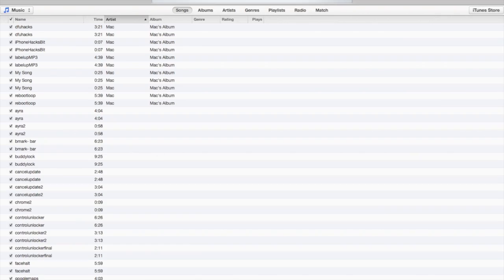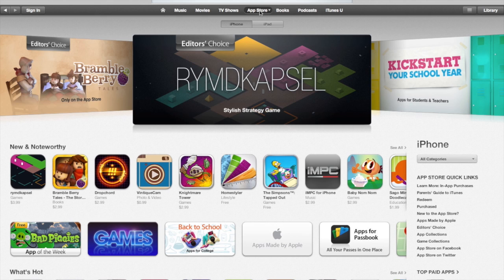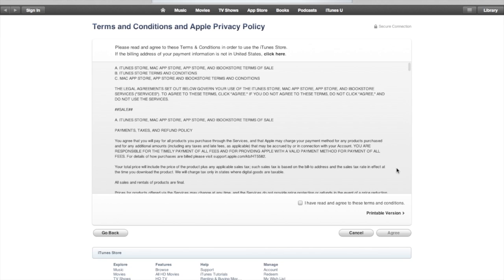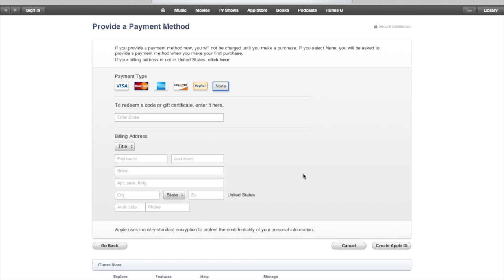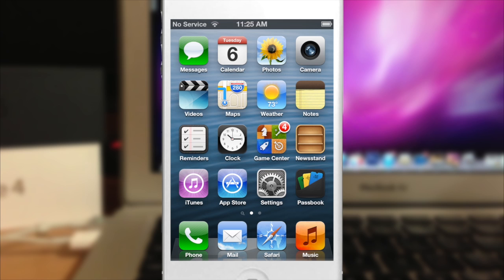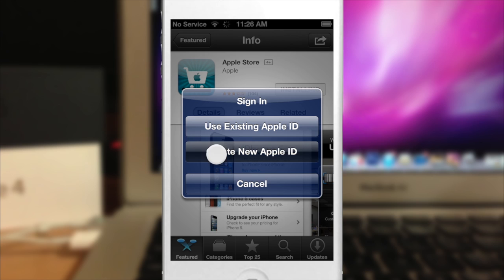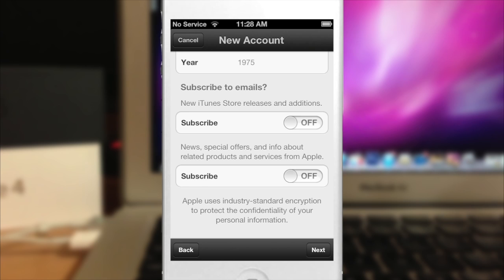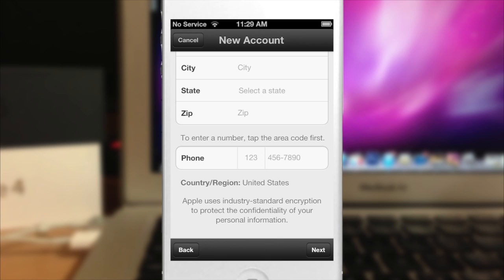How to Create an iTunes account without credit card - iPhone Hacks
Here's a workaround to create an iTunes account without a credit card.  You can do this on your Mac/PC or on your actual iDevice.  I'll walk you through both ways.